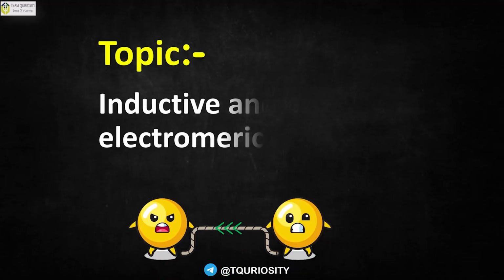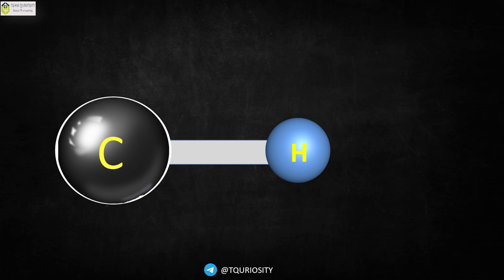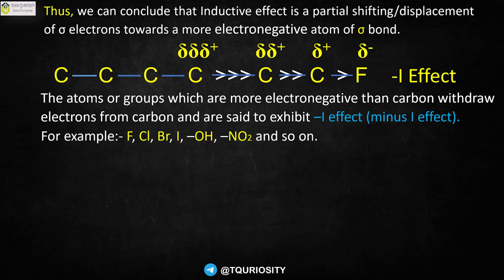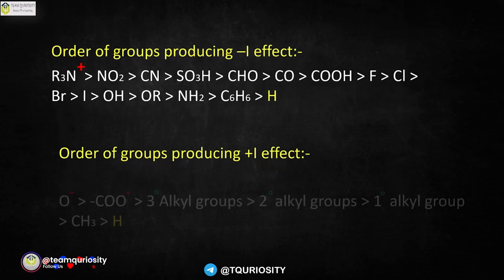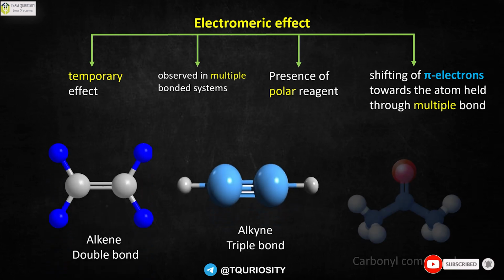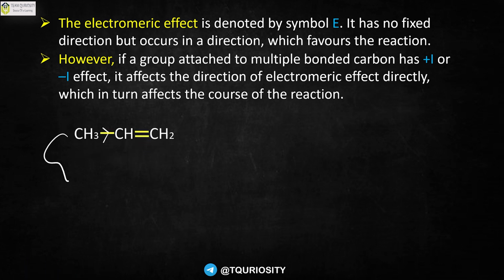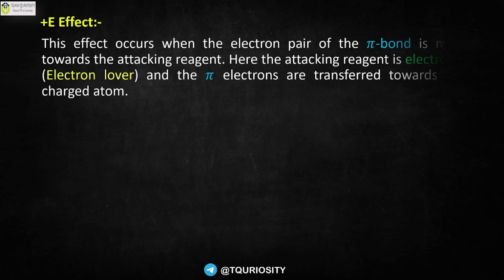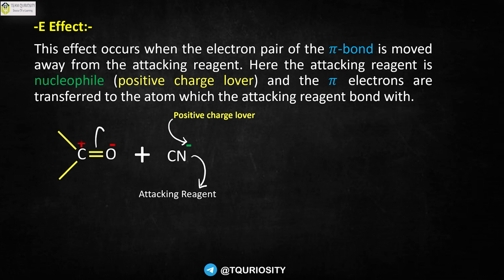General Organic Chemistry | GOC L- 1 | Inductive and Electromeric Effect | JEE mains/ Adv. | NEET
General Organic Chemistry concept video series .

To get the study notes of the lecture please follow our telegram channel